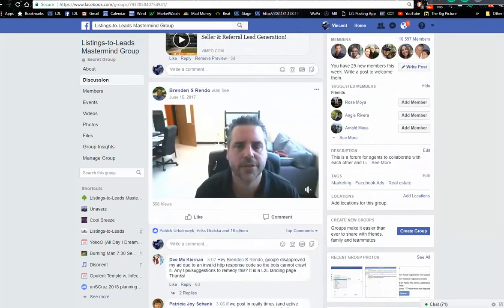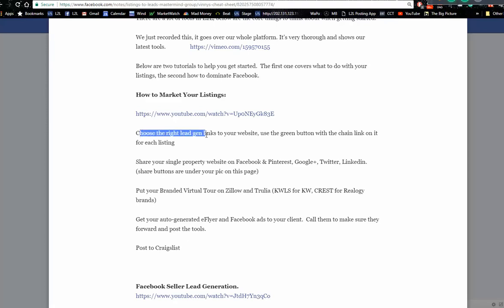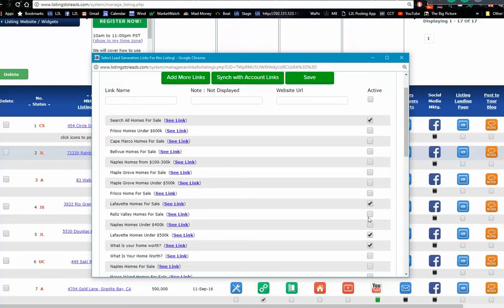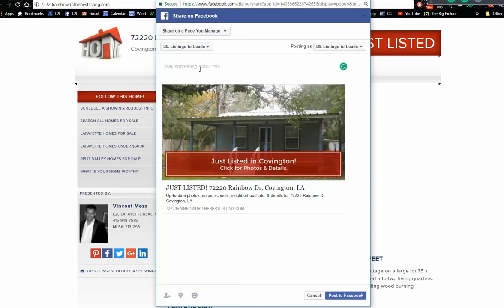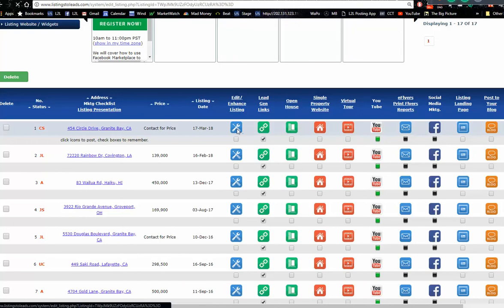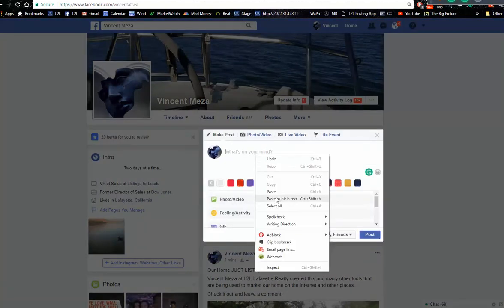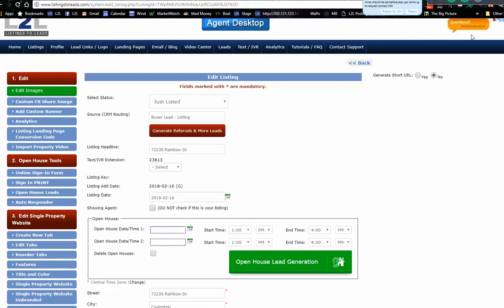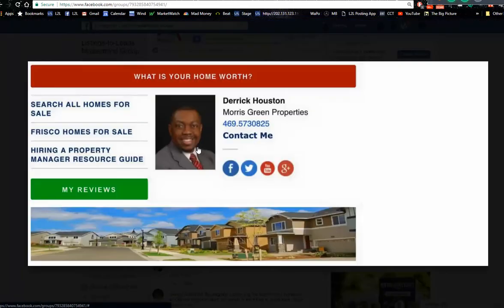REMAX Commonwealth Real Estate Advertising with L2L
Covering how to market your listings for max lead gen, our signature bar that generates leads, the new Facebook Marketplace, and our Mastermind Group.